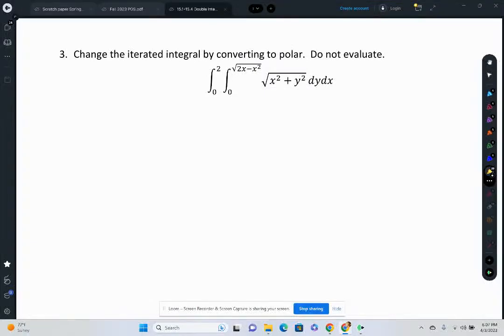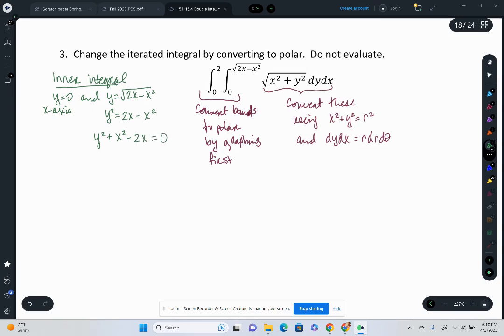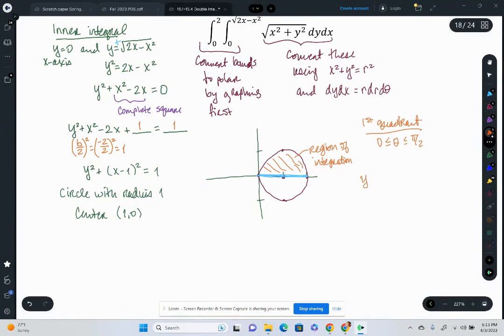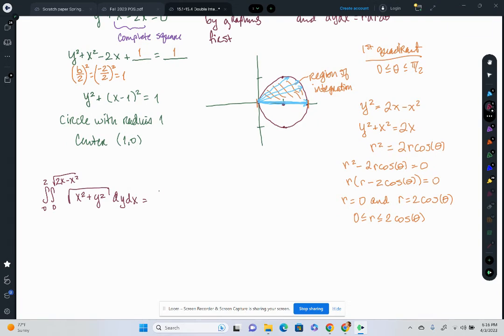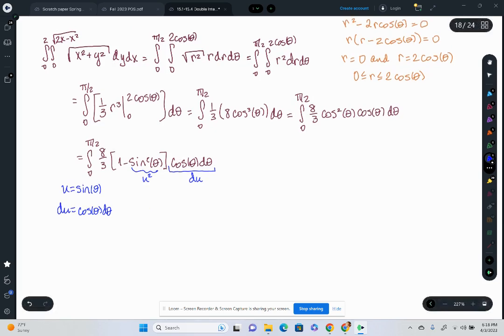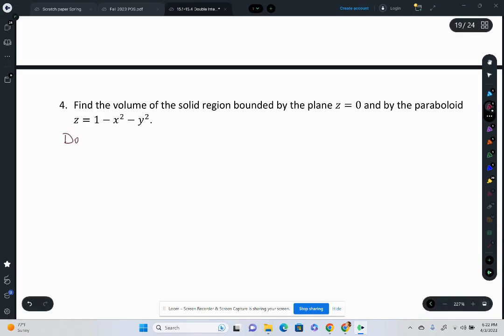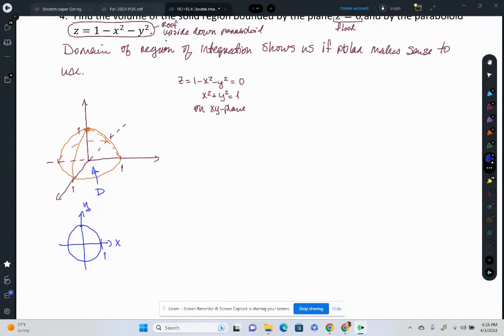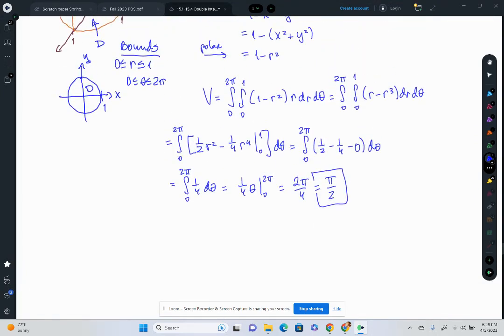Section 15.3 Double Integrals in Polar Coordinates part 2